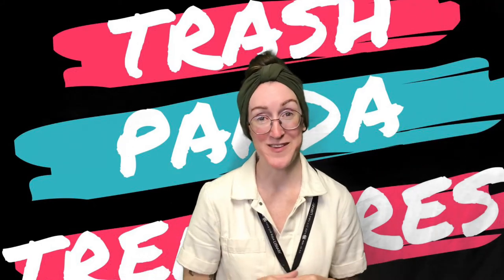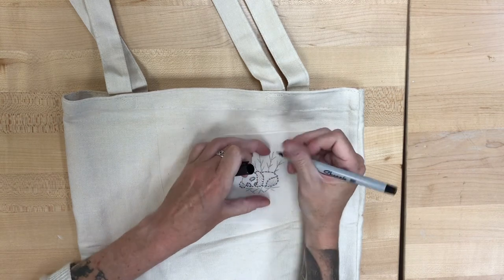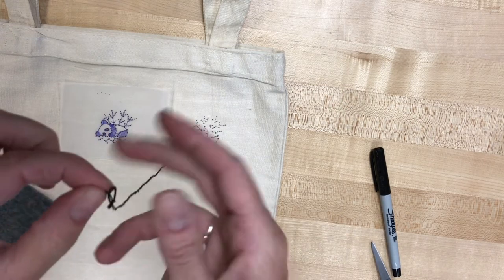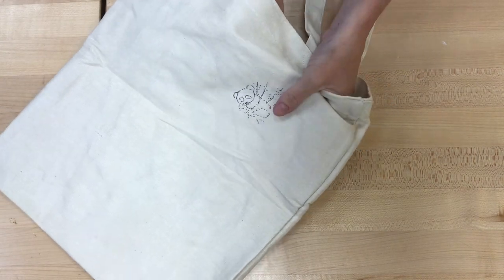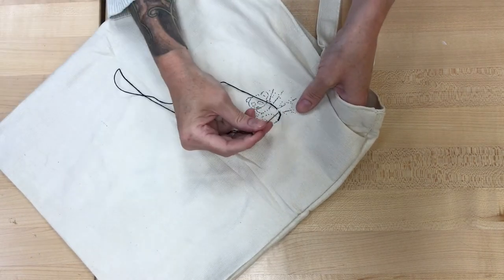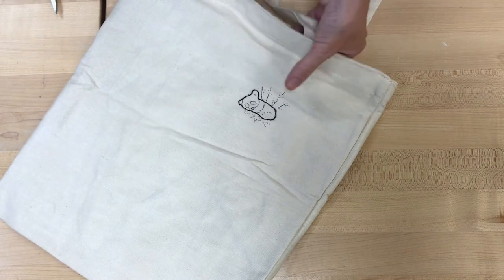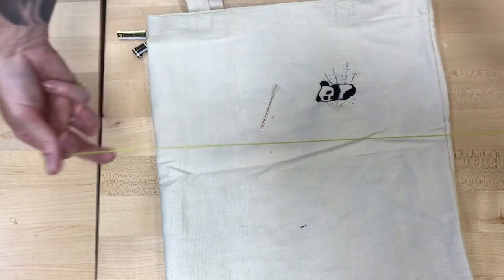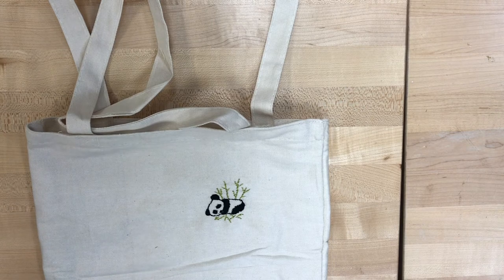Trash Panda Treasures: Embroidered Tote Bag!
Whether you picked a panda, a narwhal, an elephant or a leopard -- this video is for you!